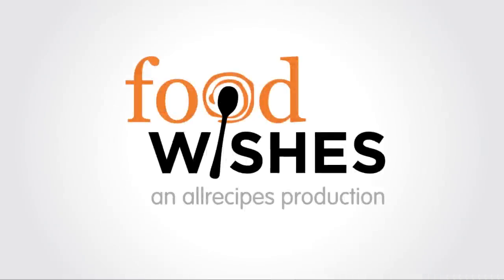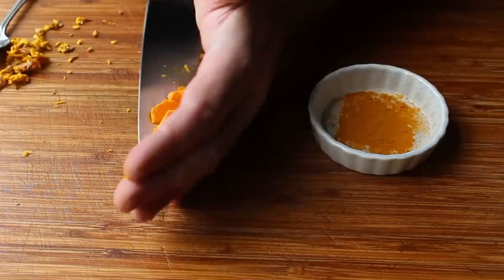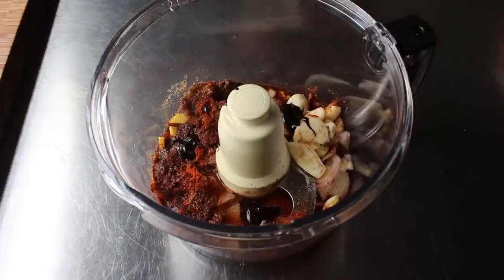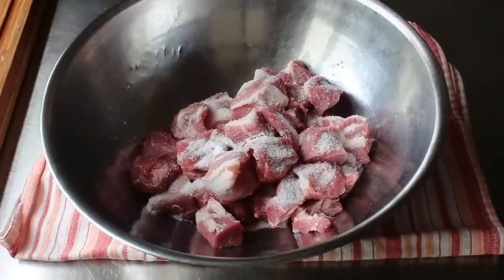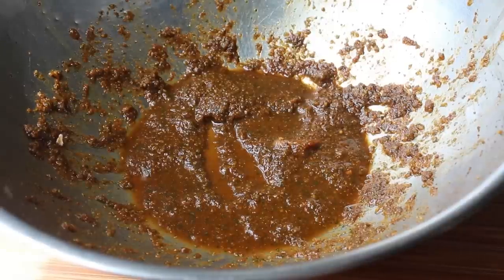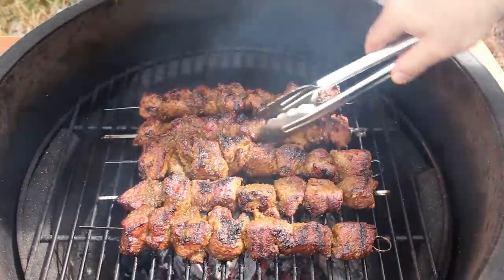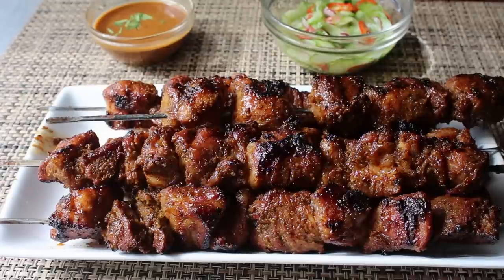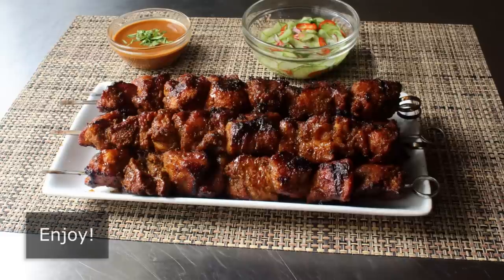Penang Pork Satay - Grilled Pork Skewers - Food Wishes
Learn how to make Penang Pork Satay! Inspired by the flavors of Malaysia, these incredibly delicious grilled pork skewers will be a huge hit at your next cook out. for the ingredients, more information, and many, many more video recipes. I really hope you enjoy this easy, unusual, and very delicious Penang Pork Satay recipe!